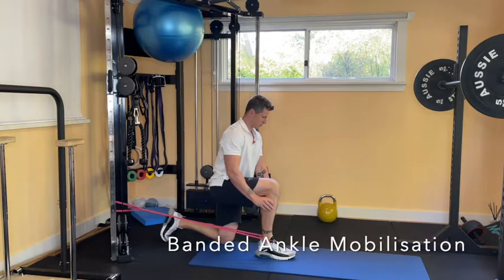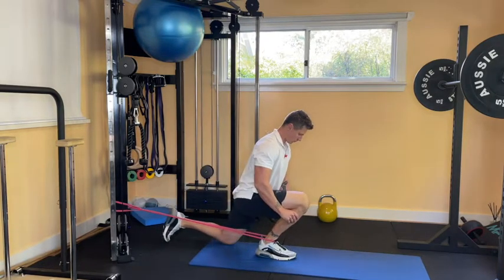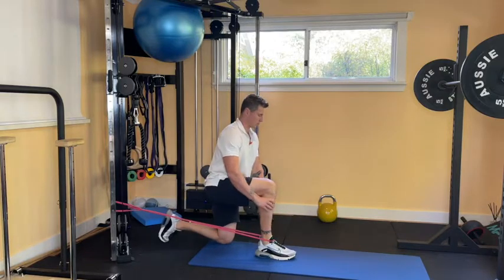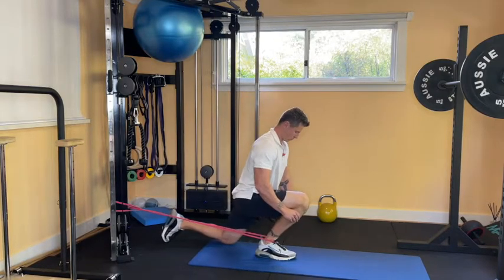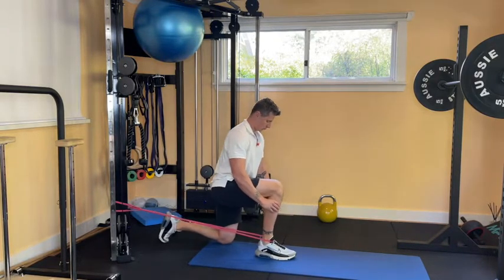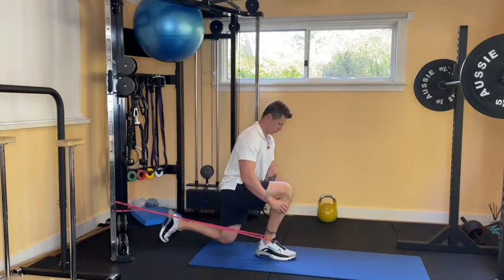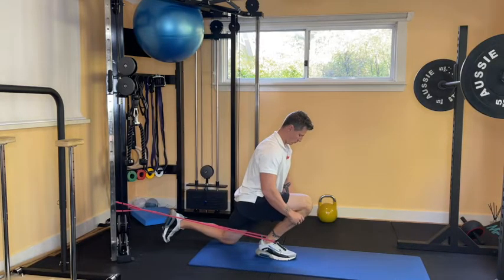Banded Ankle Mobilisation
This is how to perform the Banded Ankle Mobilisation

About
Paul has been involved in the health and fitness industry for fourteen years. During this time he has worked with thousands of clients in the areas of weight loss, muscle gain, rehabilitation and sports performance.

Dedicated to helping Personal Trainers be the best they can be and recognizing their worth.

Founding Date
Paul Meldrum

Awards
05/06 Fitness First Personal Trainer of the Year
Clinical Excellence Award Australian Sports Kinesiology Institute